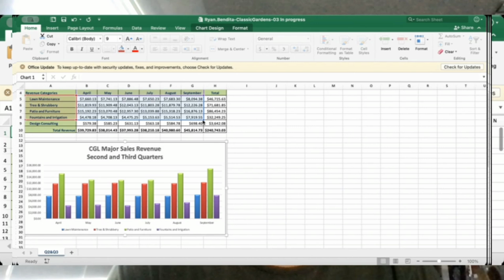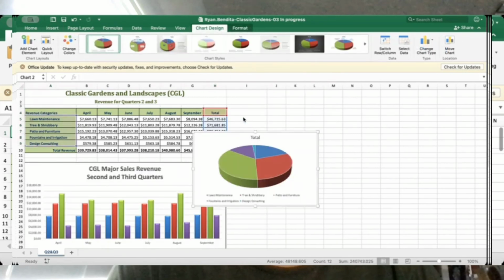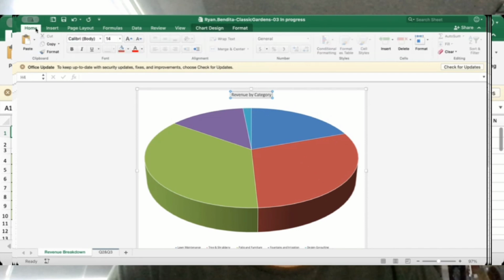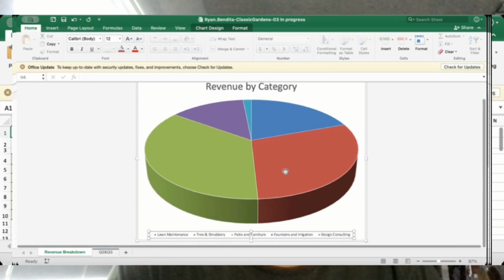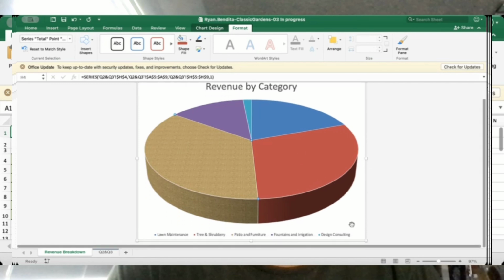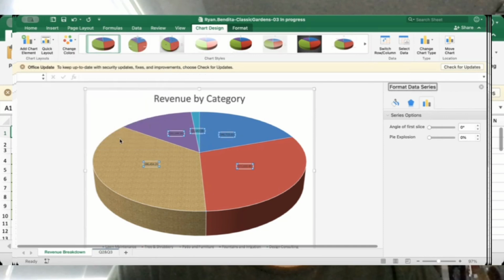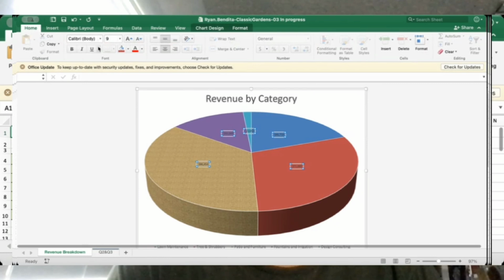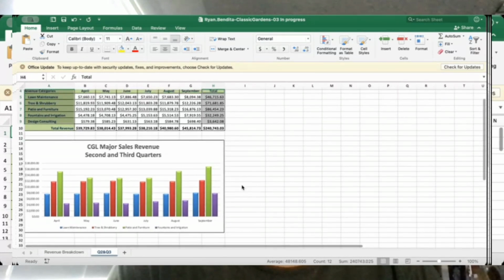Excel Independent Project 3-4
I tried doing the Simnet Independent Project 3-4. You can follow along and see if you can get the same thing.